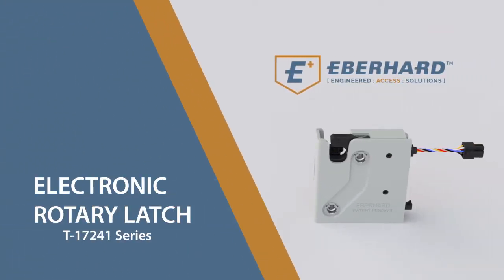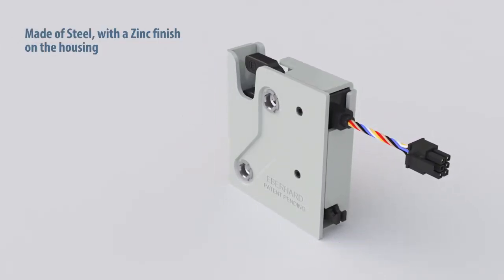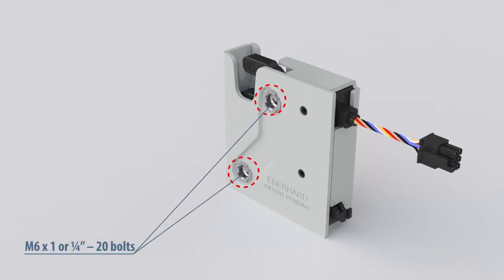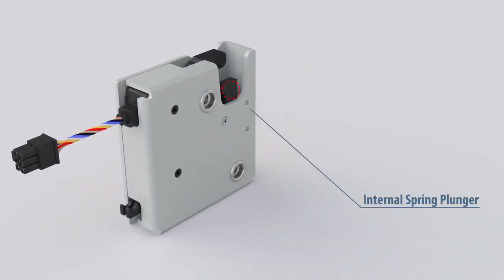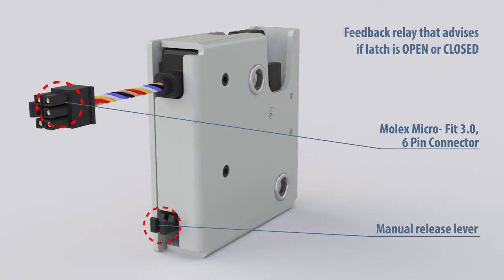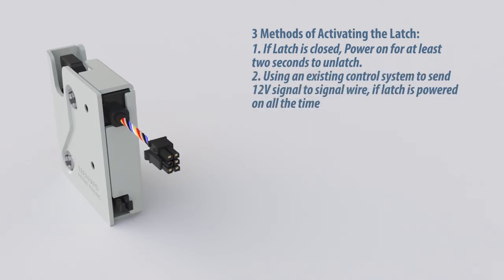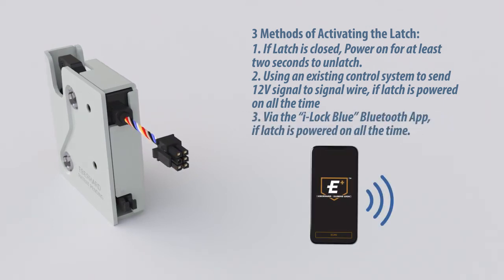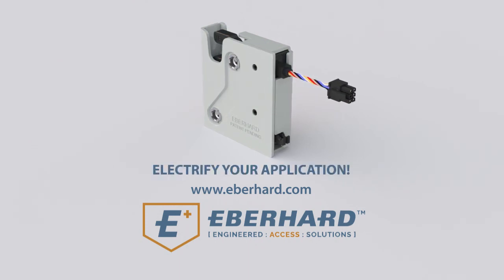Electronic Rotary Animation FNL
Our new Electronic Rotary Latches let you electrify your access security.
Power-efficient design with a high pull force.
Available for both Bluetooth or wired activation.
*ROHS and REACH Compliant.
Multiple configurations with open/close, release, and dual-stage positioning.
Part number: T-17241-BG